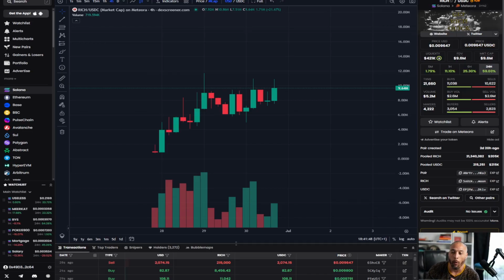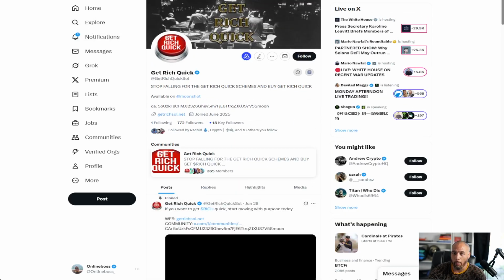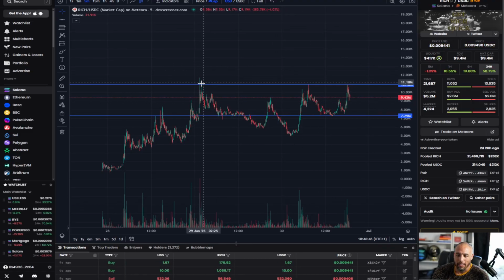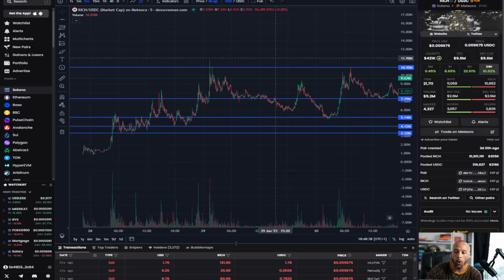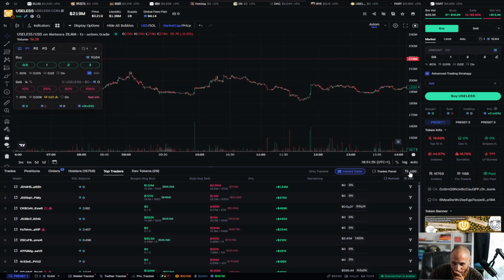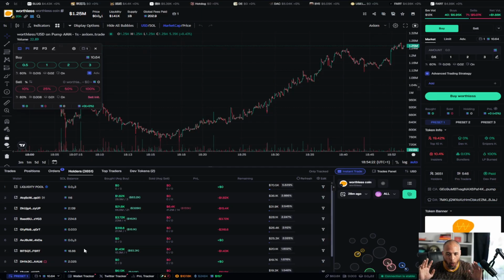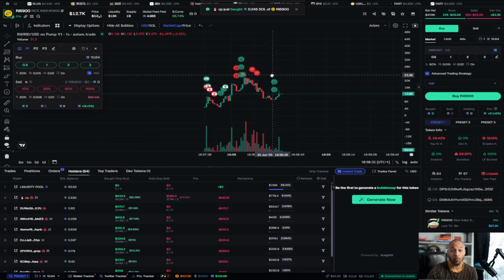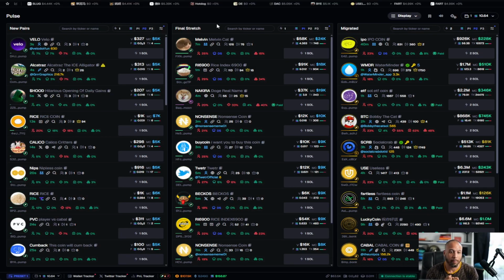non-guru explains how to make $189k/m trading memecoins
🔗 Join the Genwealth Discord – Get access to essential tools, coaching, a trading community, and much more:

💡 What You’ll Learn in This Video:
✅ How I analyze and trade memecoins
✅ The tools I use for trading, including Bullx and Nova Bot
✅ Lessons I’ve learned from this challenge